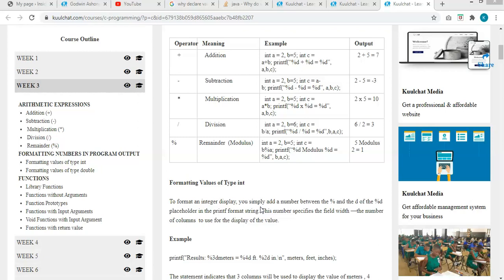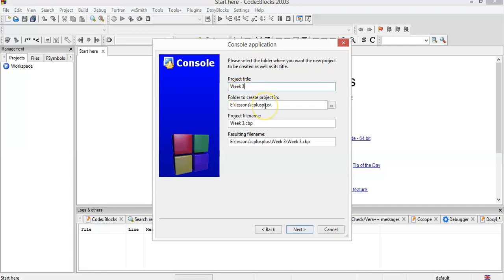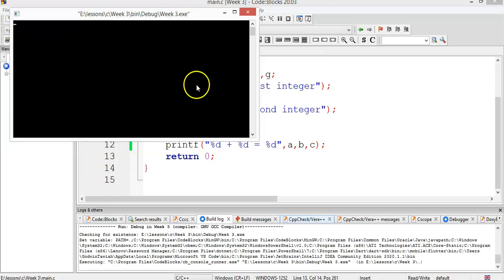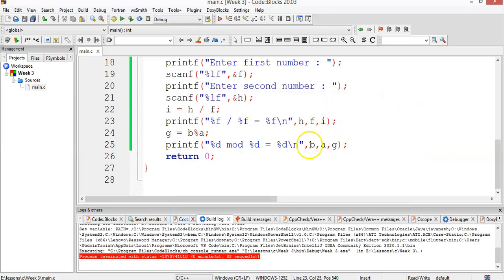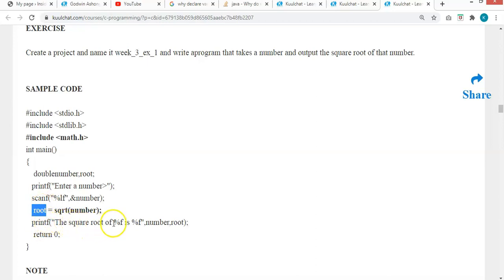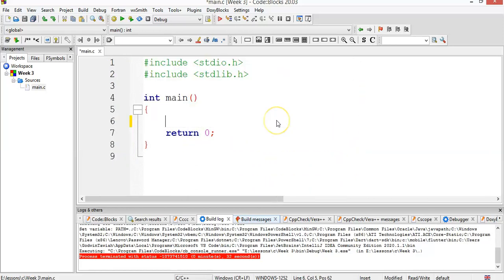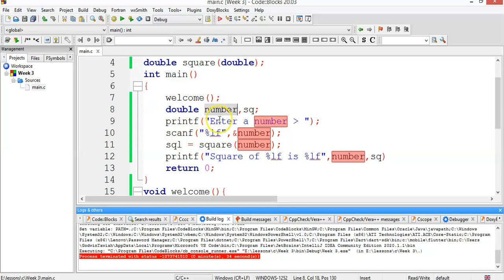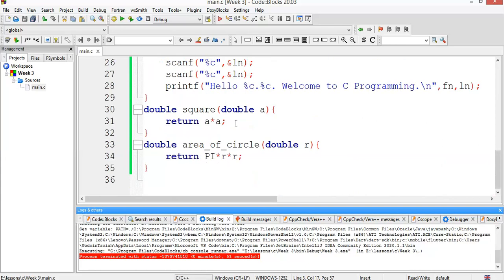Explanation to week 3 content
Explanation to week 3 content for the C programming course taught on kuulchat.com